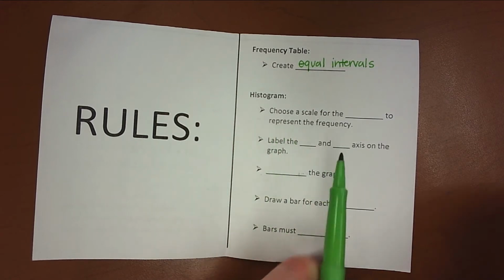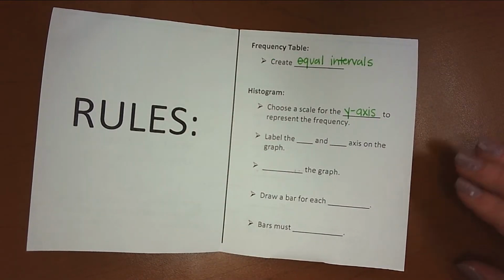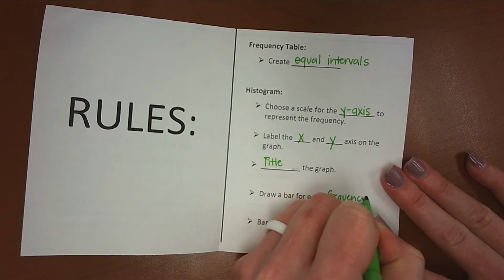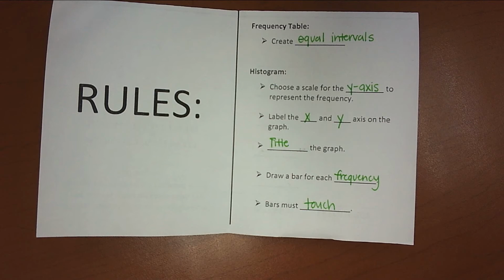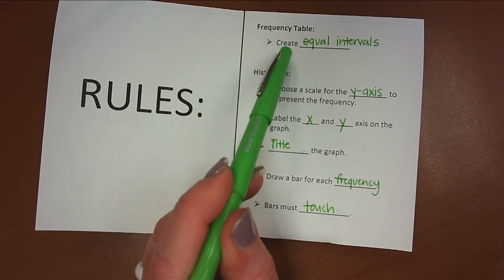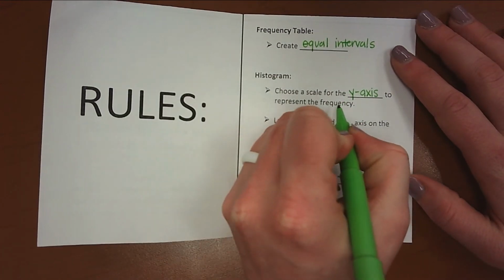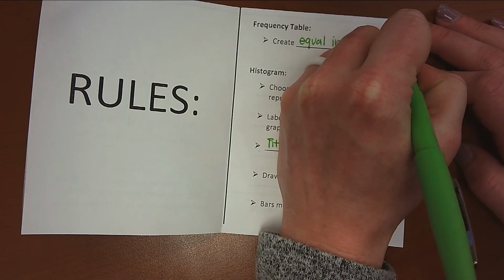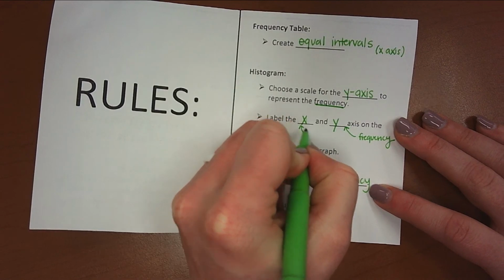6th 7D Video 1 Frequency Tables and Histograms